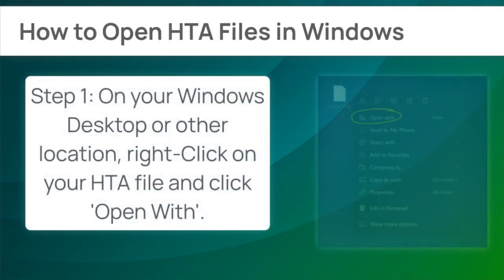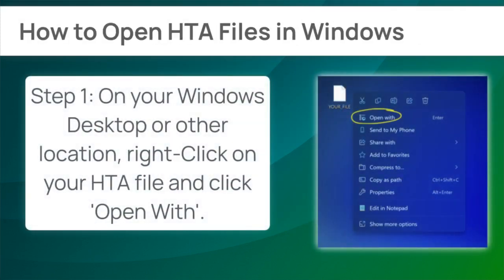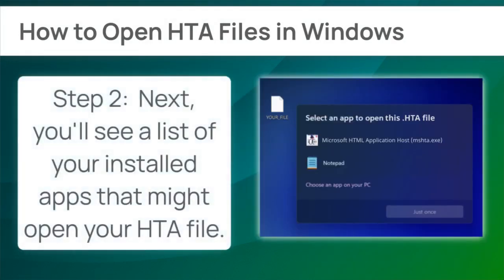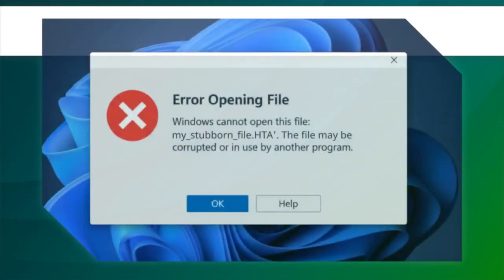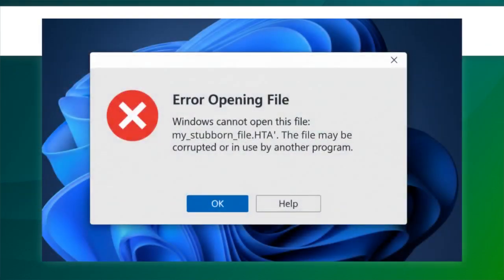How to Open HTA Files (Notepad++ or Visual Studio Code)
Need to view a HTA file but can't? You aren't alone. I will guide you through the process of opening HTA files and fixing corruption errors on Windows.

HTA files are HTML Application files that run as trusted Windows applications with full system access privileges. They contain standard HTML CSS and scripting code but execute outside the browser sandbox with unrestricted access to the file system registry COM objects and other system resources through the mshta.exe runtime host.

HTA files use standard HTML markup with embedded VBScript or JScript code executed by the Microsoft HTML Application Host mshta.exe. The HTA:APPLICATION tag defines window properties including border style icon caption and context menu. Unlike web pages HTAs run with full local machine security zone privileges without browser restrictions.

▶ Today's Topic - HTA:

- Creating HTA Applications
- Fix mismatched HTA file associations in Windows
- Eliminate Windows errors that prevent HTA file access
- Understand how the HTA file format originated
- Running the Application
- Choose the right software to open HTA
- Inspecting Before Running
- See what the HTA file contains and how it’s commonly used

▶ Common HTA Programs:

Microsoft HTML Application Host (mshta.exe) (Microsoft Corporation)
Microsoft Edge (Microsoft Corporation)
Adobe Dreamweaver (Adobe Systems Incorporated)
ExtendScript Toolkit (ESTK) (Adobe Systems Incorporated)

🛠️ Troubleshooting Steps:

1️⃣ Inspecting Before Running

Right-click the HTA file and select Edit or open in Notepad to review the source code before execution. HTA files have full system access and can modify files registry entries and execute programs. Examine the scripting code carefully for any suspicious operations. Never run HTA files from untrusted sources.

2️⃣ Running the Application

After verifying the code is safe double-click the HTA file to launch it. The application opens in its own window rendered by the Internet Explorer engine with full system access. HTA applications can present graphical interfaces for system administration tools configuration utilities and interactive dashboards.

3️⃣ Creating HTA Applications

Author HTA files in any text editor using standard HTML for the interface and VBScript or JScript for logic. Add the HTA:APPLICATION element in the HEAD section to configure window properties. HTAs provide a lightweight way to create Windows GUI tools without compiling code using familiar web development skills.

Timestamps:

00:00 - HTA File Details
00:28 - All About HTA Files
00:52 - Inside the HTA Format Structure
01:18 - Best Tools for HTA
01:39 - How to Run HTA Files
02:10 - Solving HTA Problems
03:22 - Universal File Openers